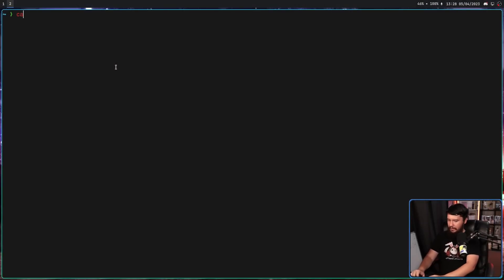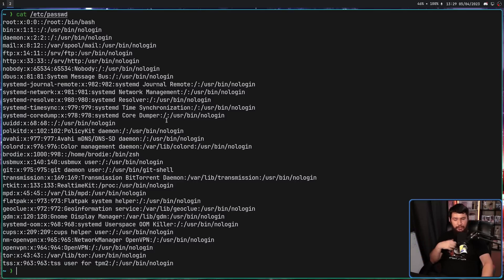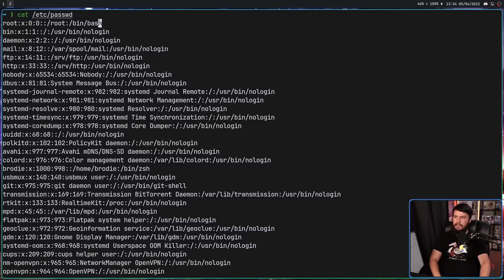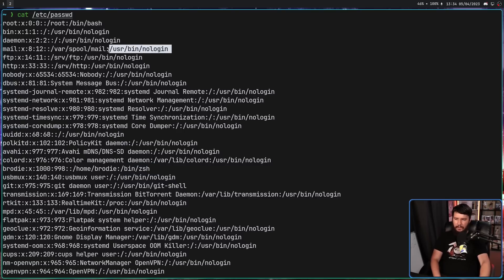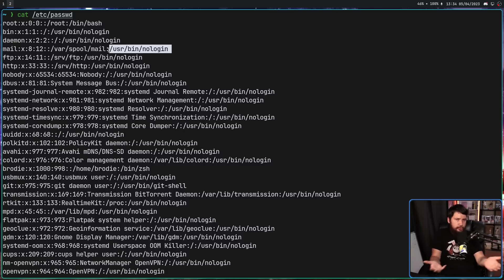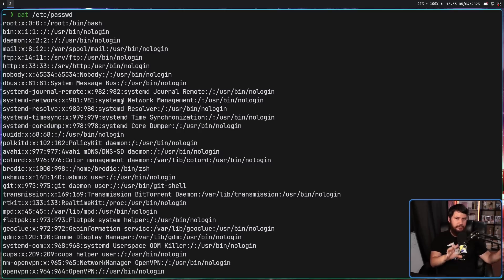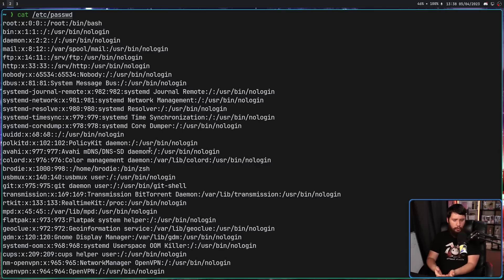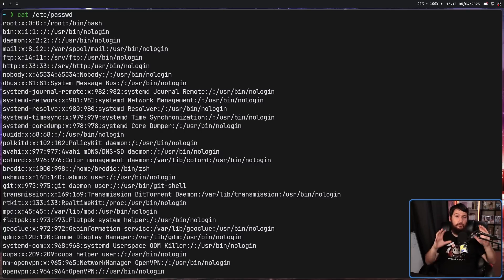Linux Privilege More Than Just Root & Unprivileged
An important concept to understand on Linux is account privilege but there's a lot more to it than just your unprivileged user account and the super user root account there is a lot more nuiance.

Credits
🎨 Channel Art:
Profile Picture: